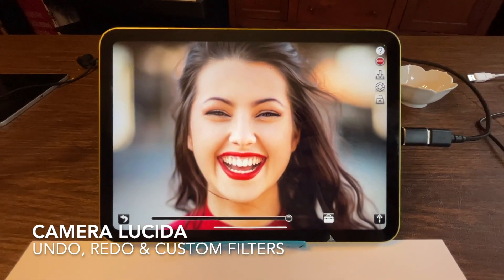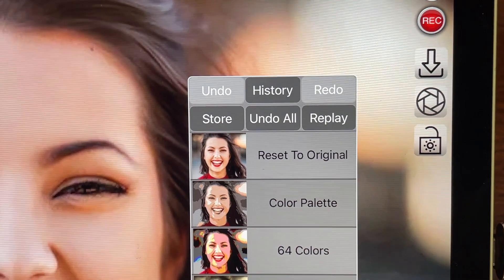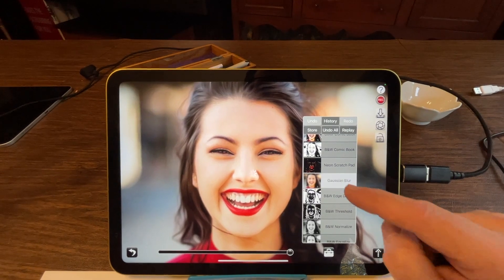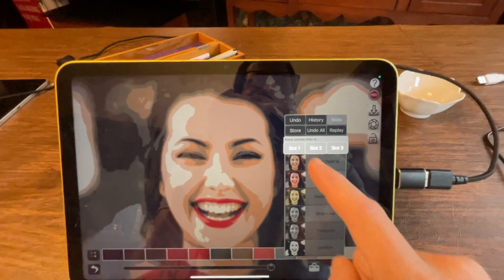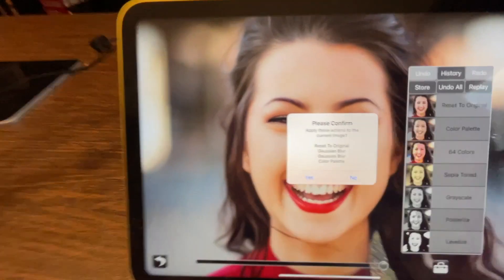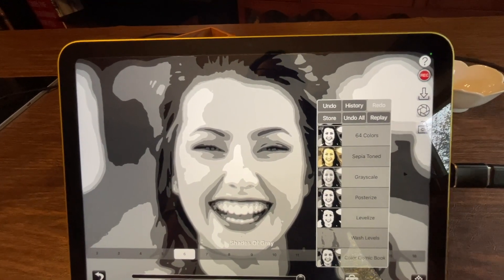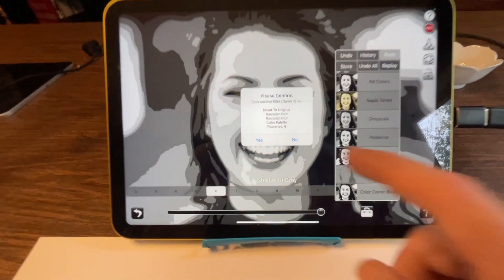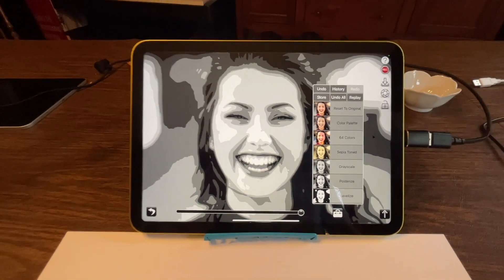Camera Lucida - Undo, Redo and Custom Filters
Camera Lucida is a highly rated and ranked drawing app that allows anyone to draw (on paper) better!
In this video, we cover the new undo, redo and custom filter creation tools available in version 16.0 and higher.